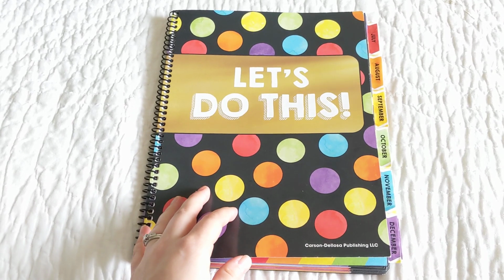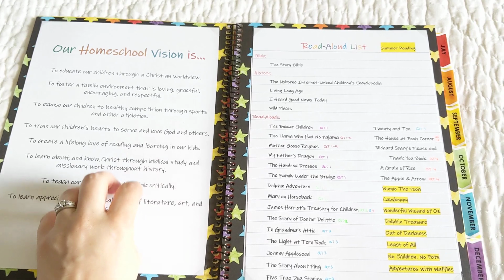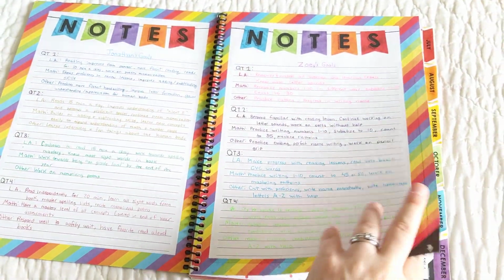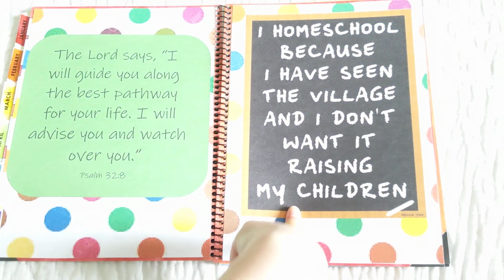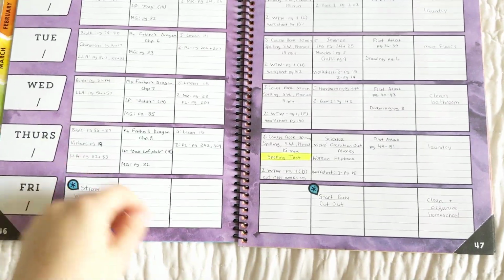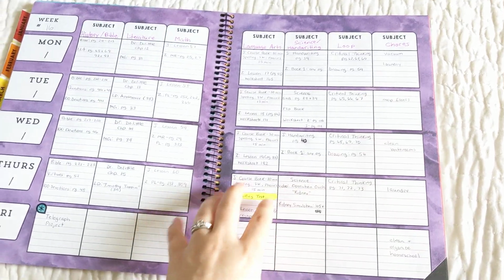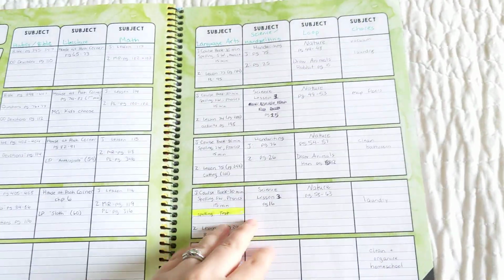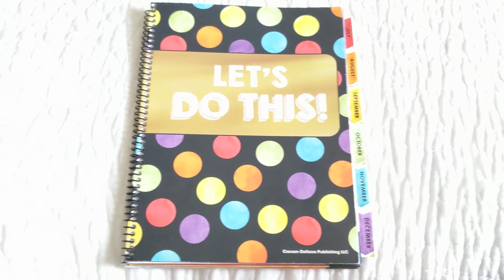2019-2020 Homeschool Planner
Instead of spending an arm and a leg for one of those super expensive planners, I picked this up for under $10 and out my spin on things to make it work for my homeschool and I'm really happy with the way it turned out!!!